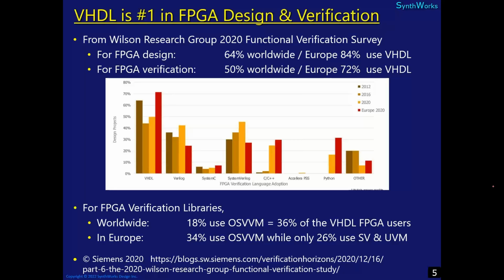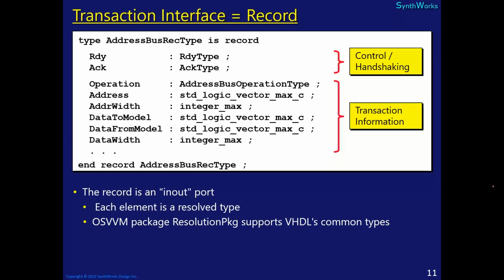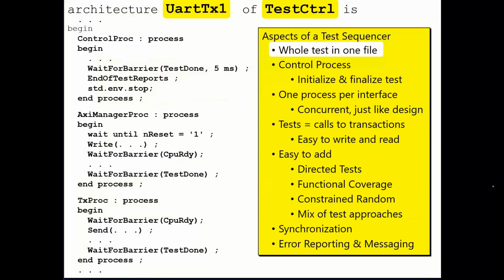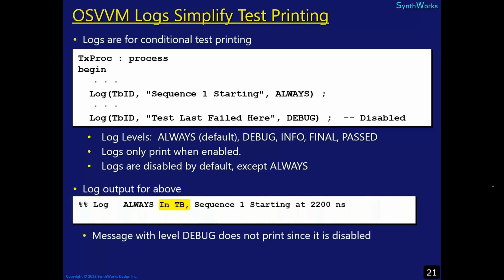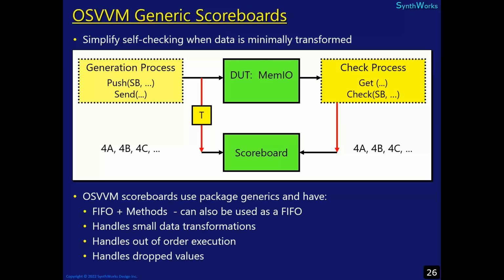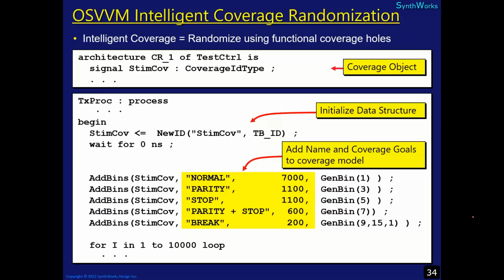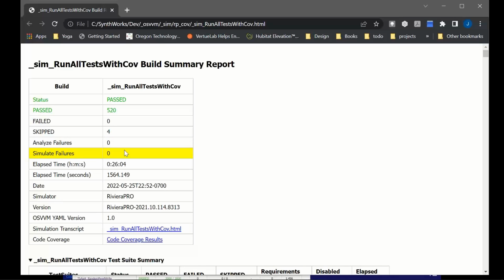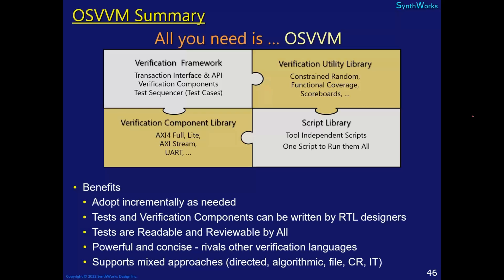Better FPGA Verification with VHDL (Part 1): OSVVM Leading Edge Verification for the VHDL Community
OSVVM is an advanced verification methodology that defines a VHDL verification framework, verification utility library, verification component library, and a scripting flow that simplifies your FPGA verification projects from start to finish. Using these libraries, you can create a simple, readable, and powerful testbench that is suitable for either simple or complex FPGA blocks. Looking to improve your VHDL FPGA verification methodology? OSVVM is the right solution. We have all the pieces needed for verification. There is no new language to learn. It is simple, powerful, and concise. Each piece can be used separately. Hence, you can learn and adopt pieces as you need them. This webinar provides a broad overview of OSVVM's capabilities. You will learn the OSVVM way of: - Creating a well-structured, testbench framework -  Creating verification components (overview – in Part 2 we will cover details) -  Creating test cases -  Using AffirmIf for self-checking -  Using logs for conditional message printing to facilitate debug -  Adding constrained random to your tests -  Using scoreboards for self-checking -  Adding functional coverage -  Using Intelligent Coverage Randomization – randomization using a functional coverage model. -  Using Alert to add protocol checks -  Test Synchronization and Watchdogs -  Test Wide Reporting -  Using OSVVM's Simulator Independent Scripting (overview – in Part 3 we will cover details) -  Creating Test Reports in HTML for Humans -  Creating Test Reports in JUnit XML for Continuous Integration OSVVM is developed by the same VHDL experts who have helped develop VHDL standards. We have used our expert VHDL skills to create advanced verification capabilities that: -  Are simple to use and work like built-in language features. -  Maximize reuse and reduce project schedule. -  Improve readability and reviewability by the whole team including software and system engineers. -  Facilitate debug with HTML based test suite and test case reporting. -  Support continuous integration (CI/CD) with JUnit XML test suite reporting. -  Provide buzz word features including Constrained Random, Functional Coverage, Scoreboards, FIFOs, Memory Models, error logging and reporting, and message filtering. -  Rival the verification capabilities of SystemVerilog + UVM. OSVVM is a competitive solution with SystemVerilog + UVM for FPGA Verification. World-wide, 18% of the FPGA market uses OSVVM [1]. In Europe, OSVVM (with 34%) leads SystemVerilog+UVM (with 26%). Based on the growth in our training, we expect to see improved numbers in the next survey.